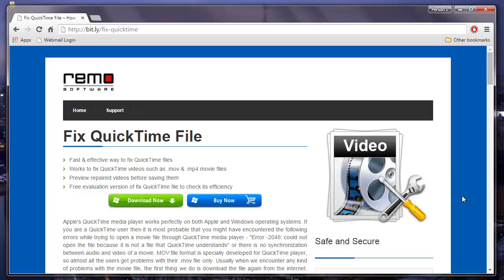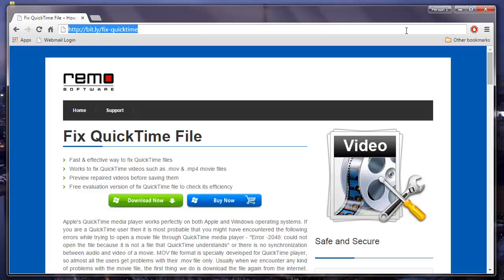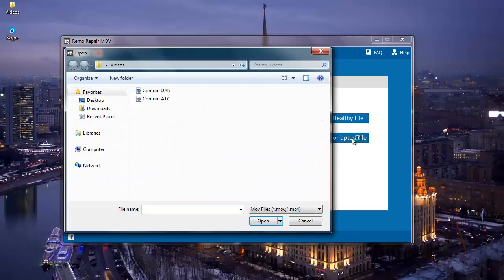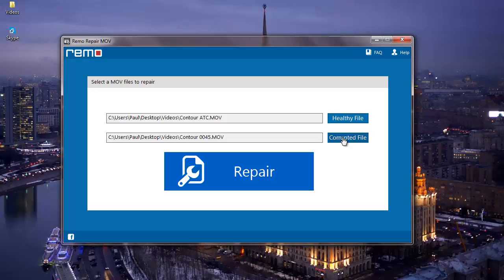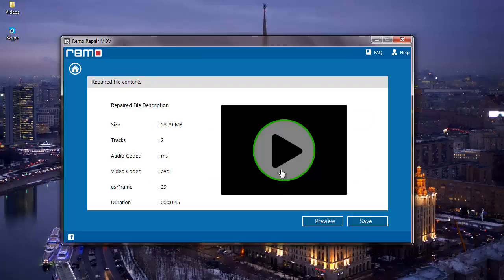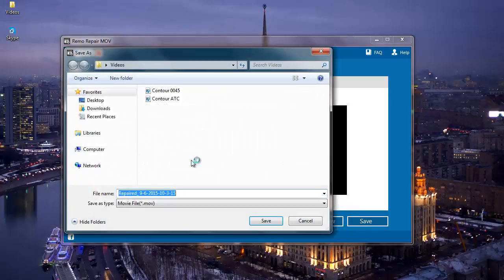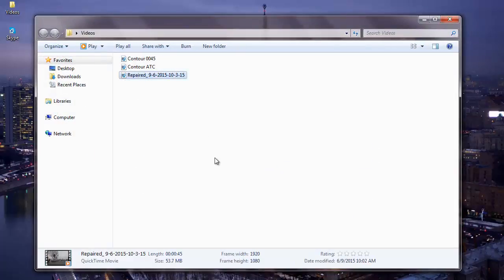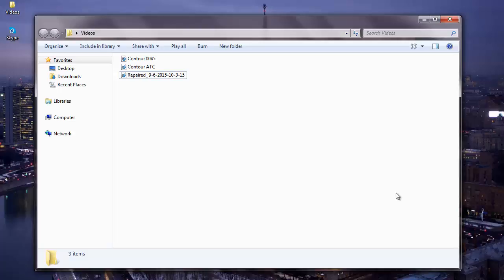How to Fix Quicktime Videos which are not Playing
Want to repair unplayable QuickTime Videos on your computer? Then visit this link to know how you can repair unplayable QuickTime videos on your computer by making use of a video repair software. This repair software can fix all your QuickTime videos in just a matter of minutes and will repair QuickTime videos of all sizes in a safe manner.

Just visit the above link and download the QuickTime video repair tool today!